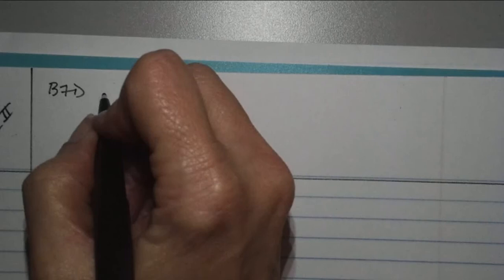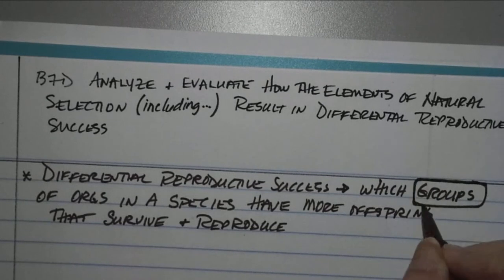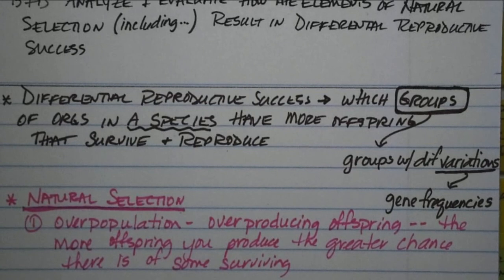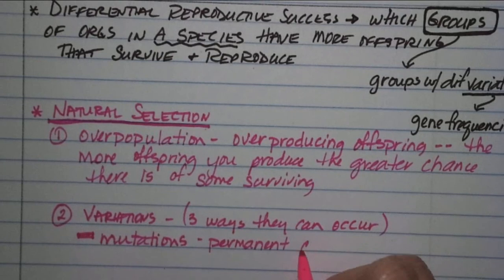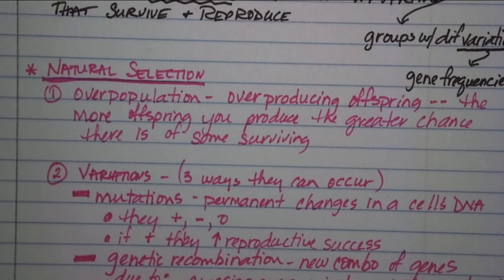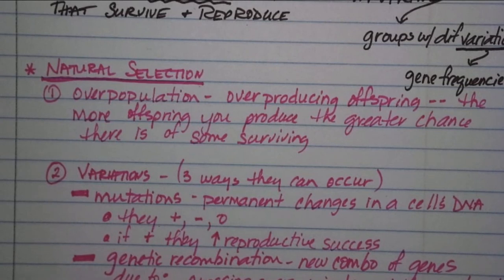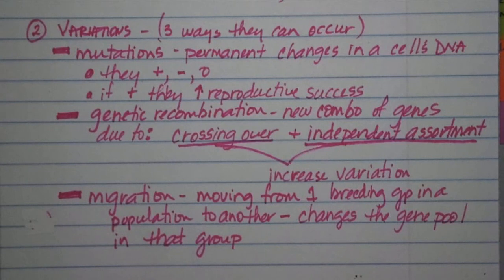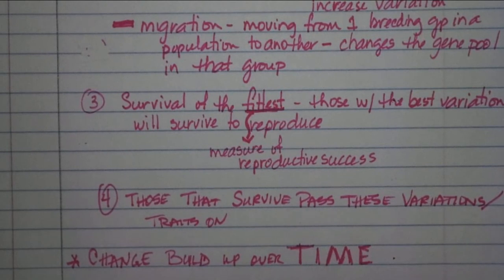bio notes B7D